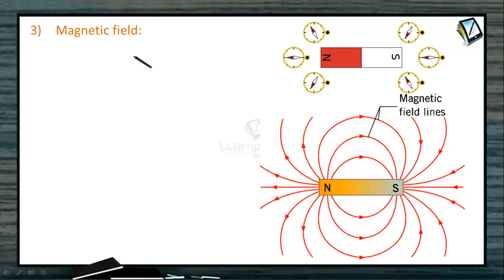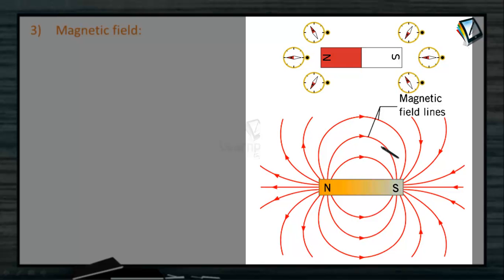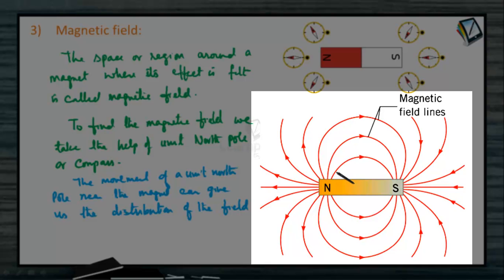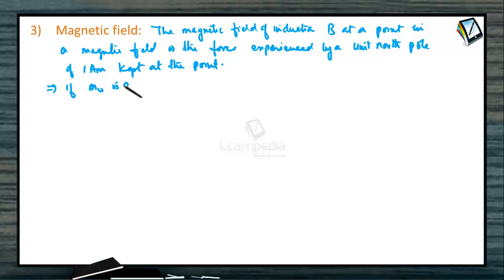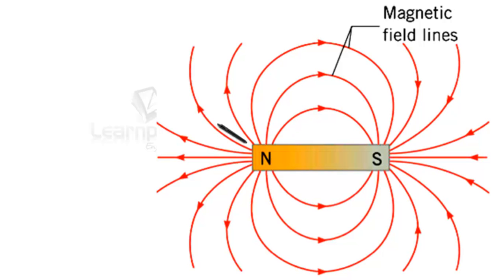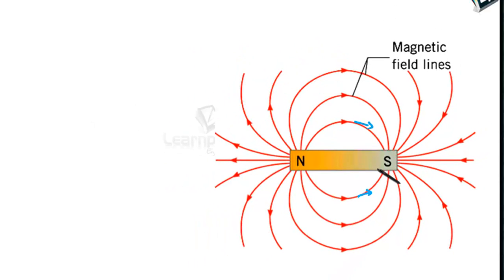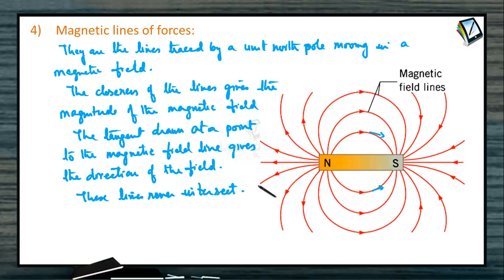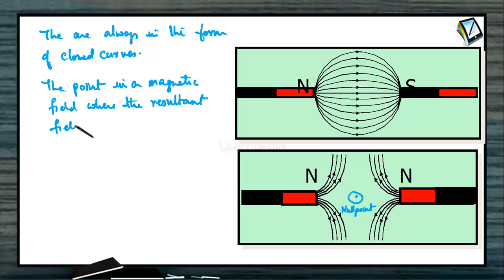Magnetic Field and Its Lines of Force